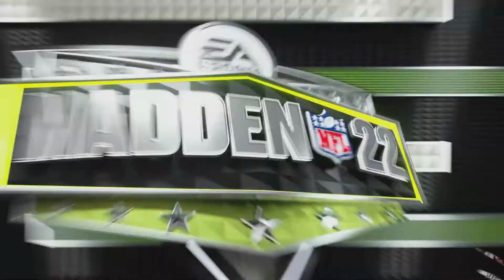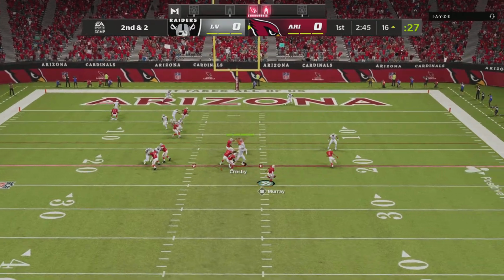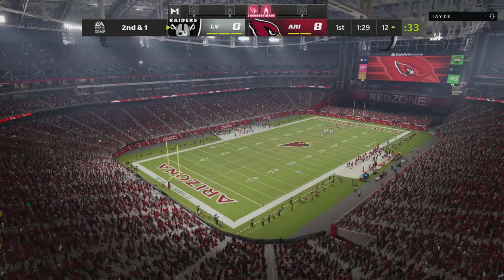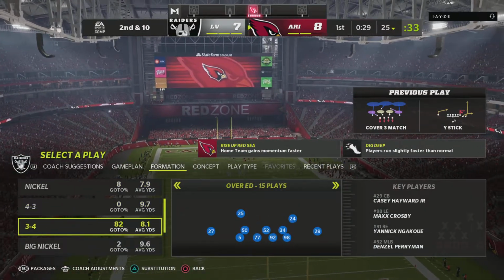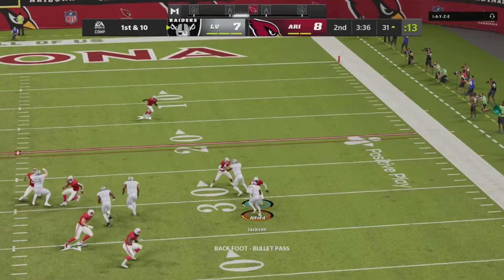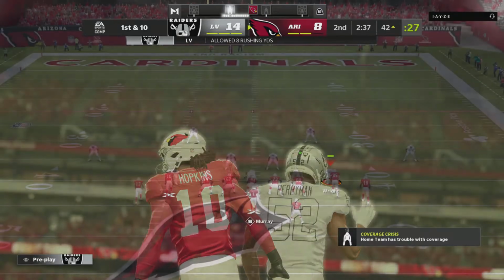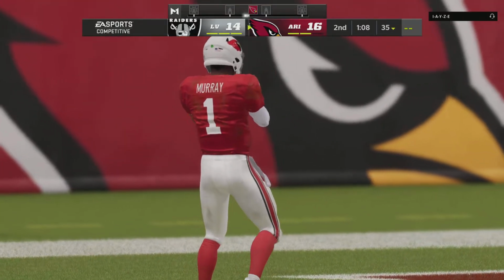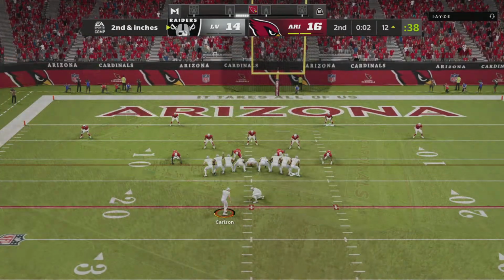Playing these Weirdos Online....